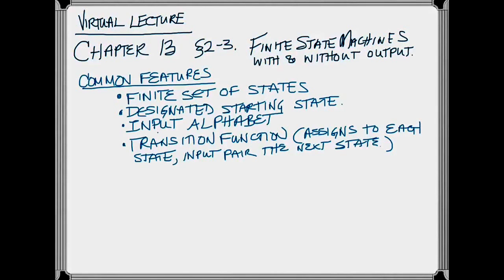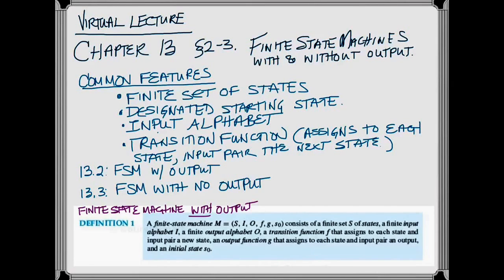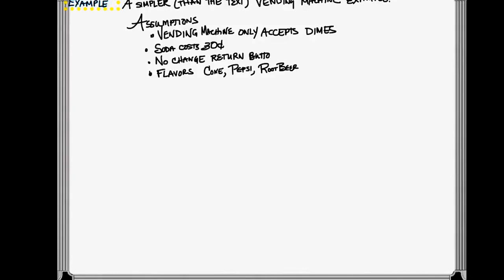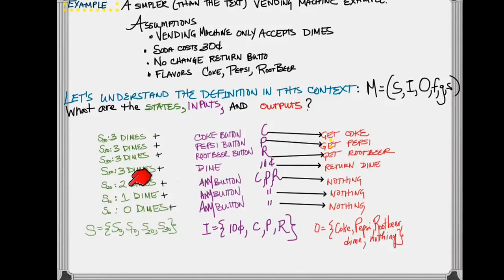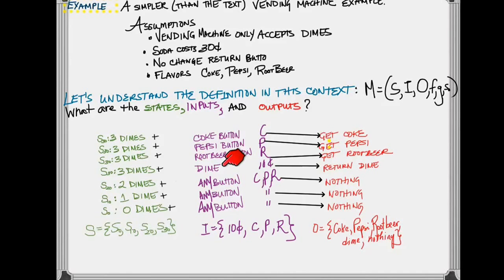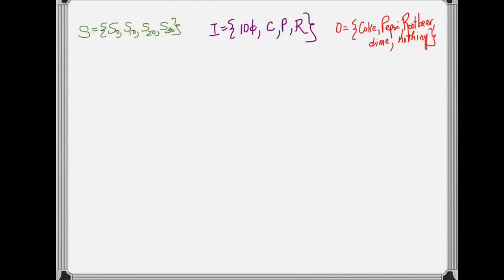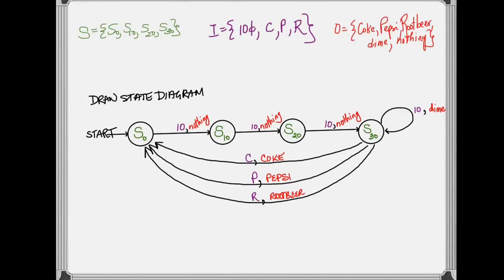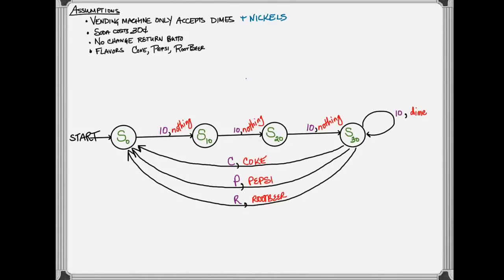June 3 Part 1. Finite State Machine with output